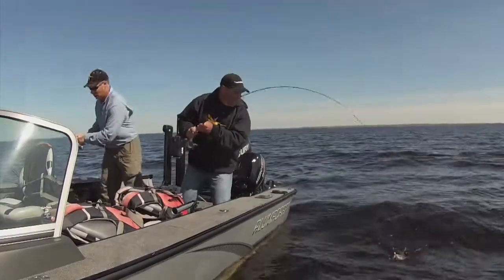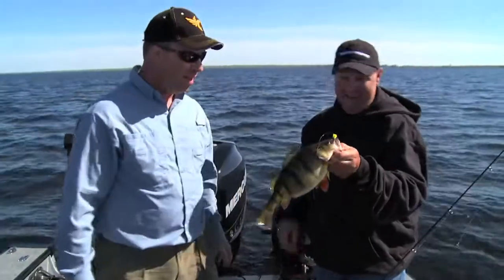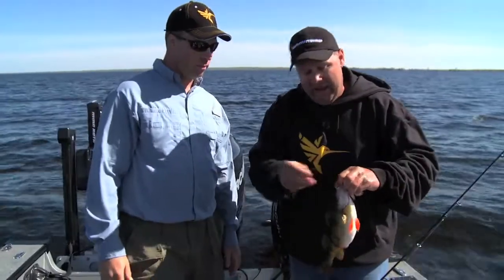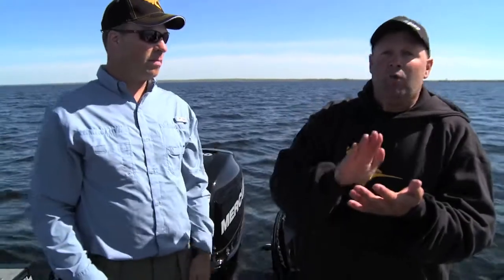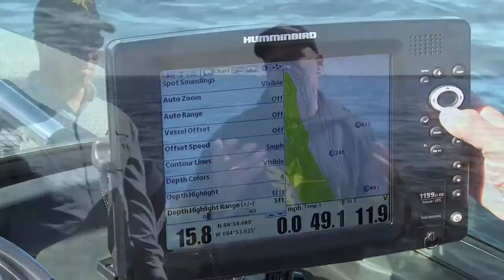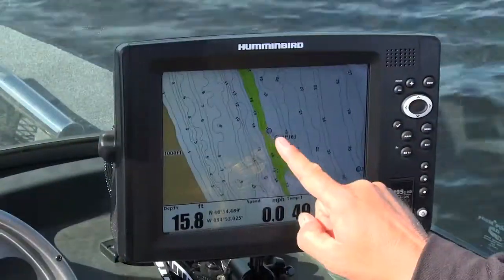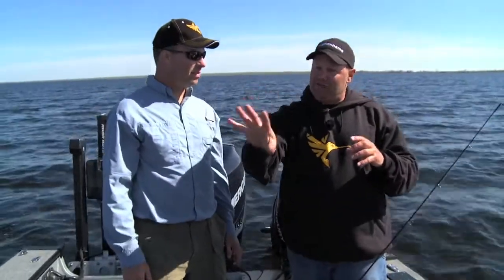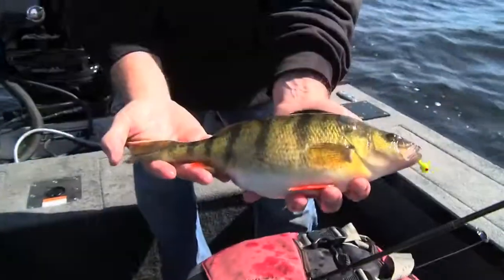Humminbird Lakemaster Depth Highlight Feature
Jon Thelen demonstrates how to use the Depth Highlight Feature on the Humminbird Lakemaster sonar and GPS units.